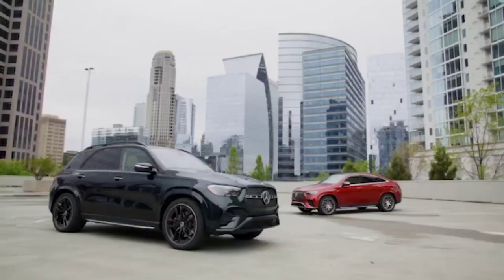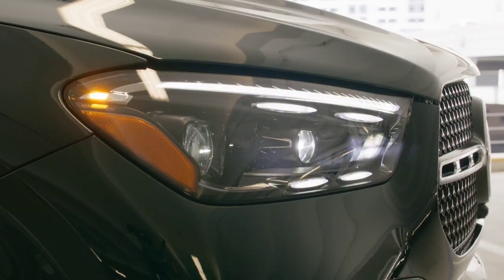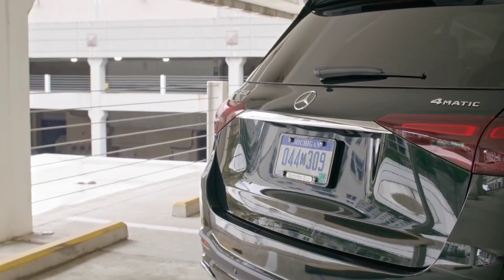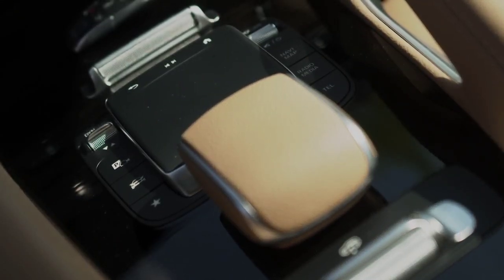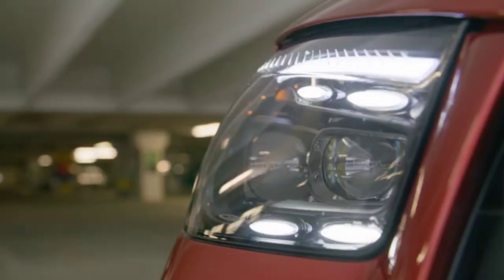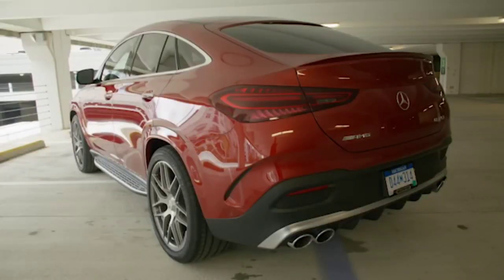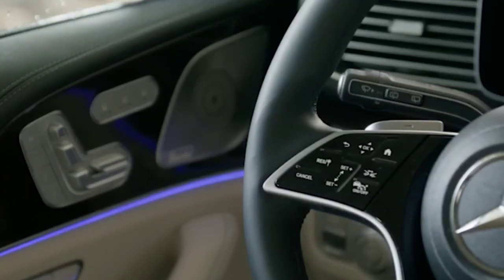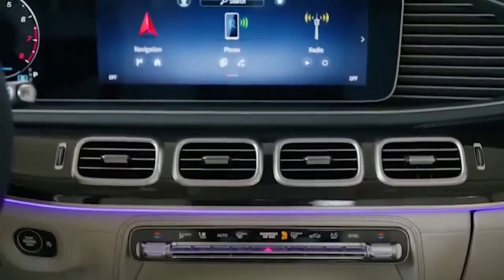FIRST LOOK: Mercedes GLE & Mercedes GLE COUPÈ - The Best GLE Ever Build!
Join us to enjoy exclusive benefits:   ￼ / ICMMotorsTV
✅ Source: Mercedes